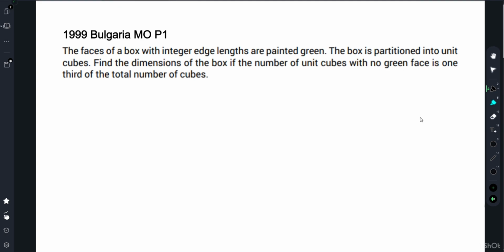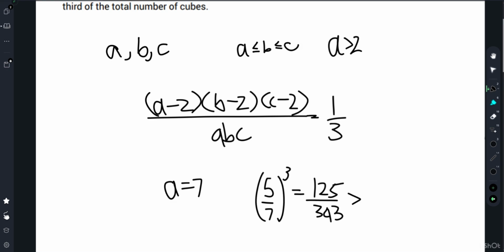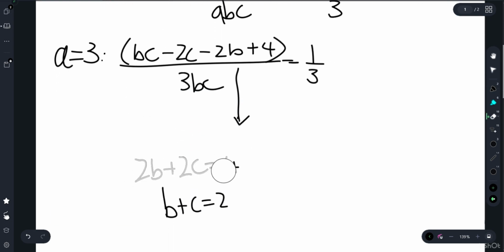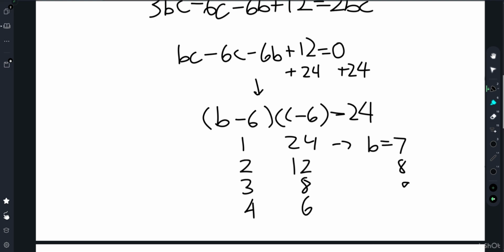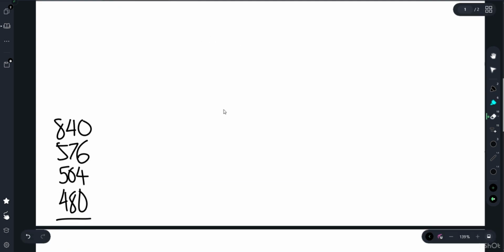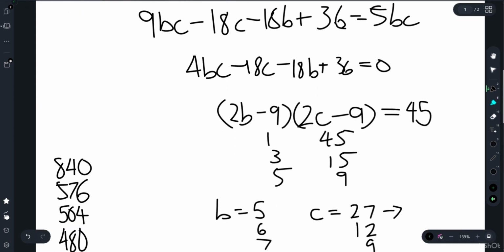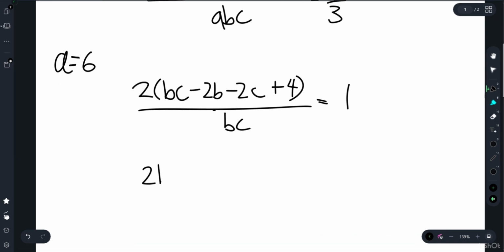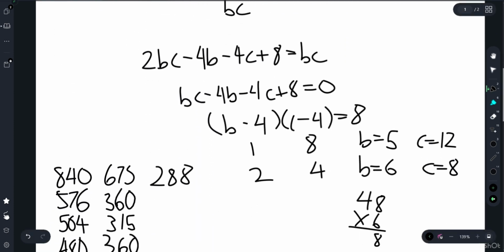This Olympiad Problem Has So Many Solutions | 1999 Bulgaria MO P1